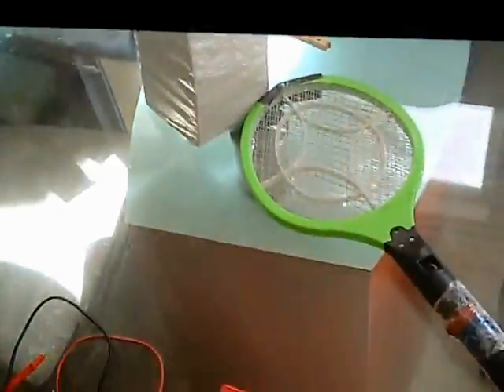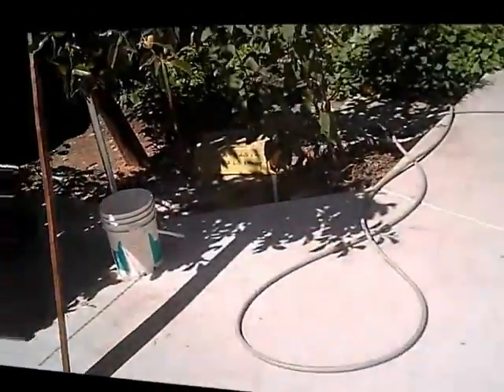Mission Honey-do #10 fix the central air conditioner.wmv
My central AC is not blowing any cool air.  As my experience, I believed the capacitor must burns out.  Instead of calling an AC company to fix it, I do it myself.  Actually it is really easy, just replace the capacitor.   The Capacitor costs around $20 to $50, depends on the size of your AC and where you buy it.  Here locally costs $48.  After the video was done, I searched it on Ebay again, and found many of them only ask for $20 shipped.  Just type "Run Capacitor" in the search bar.
General, in hot Summer, an AC company could charge you from $150 to $400 for this job to be done.